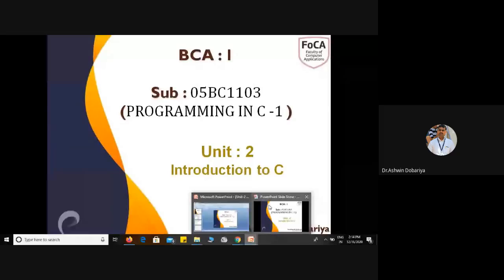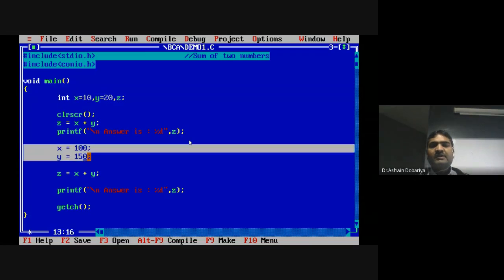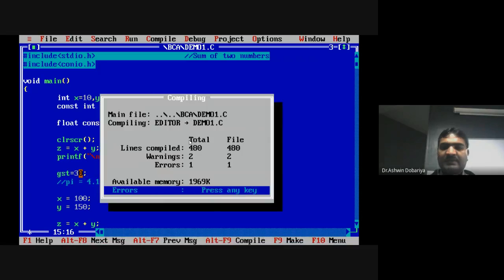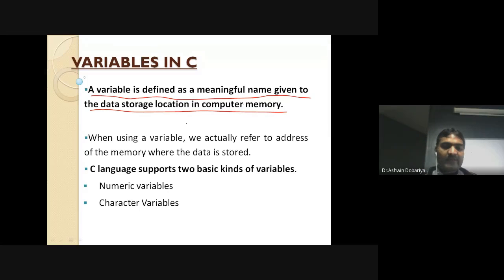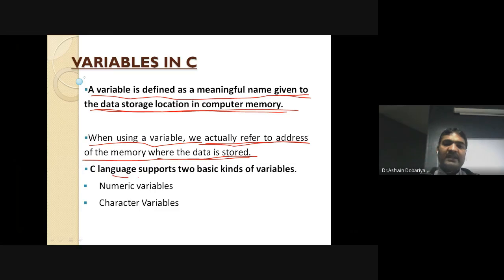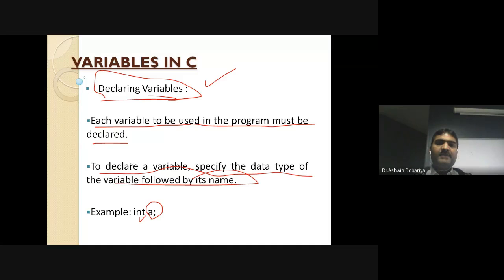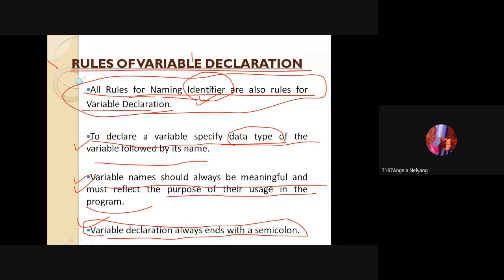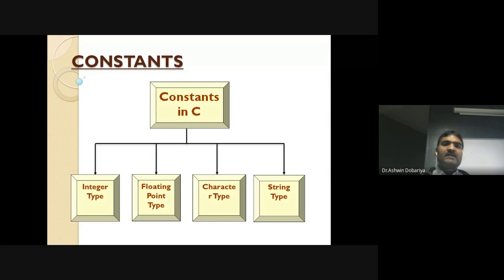SI-PIC1 Unit-2 | Session-9 | By Dr.Ashwin Dobariya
This video explains the concept of Variable and Constant with example